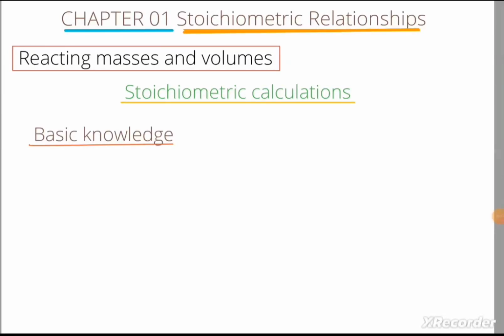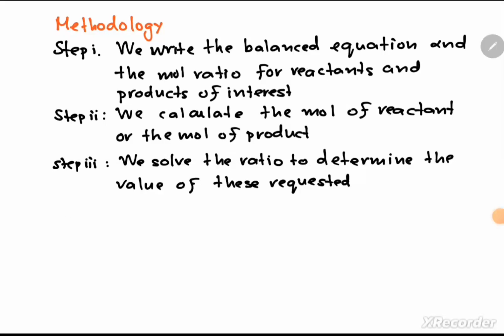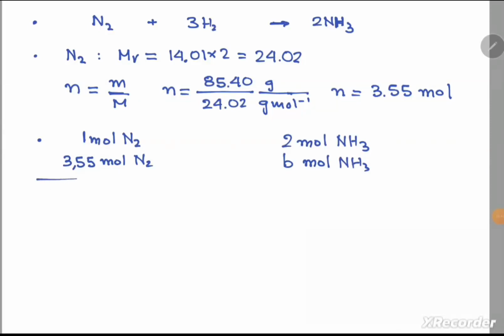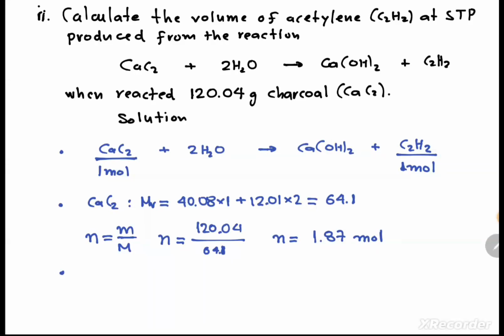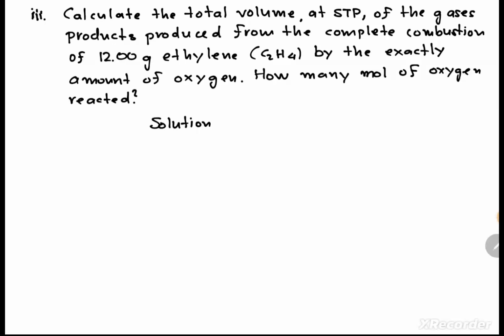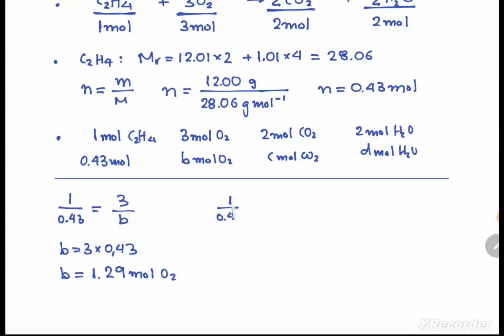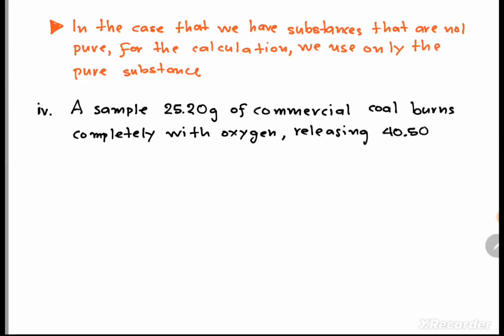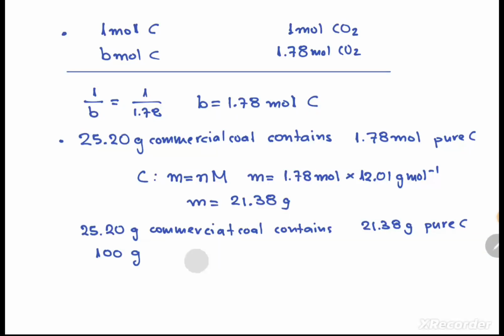01CHAPTER (Stoichiometric relationship) PART05 REACTING MASSES AND VOLUMES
The video mentions methodology and solved examples (for complete understanding) in the reacting masses and volumes (stoichiometric calculations) section of the first chapter (Stoichiometric relationship) of the IB material